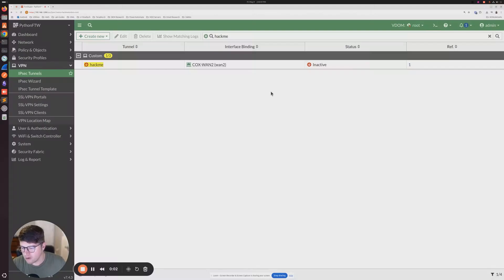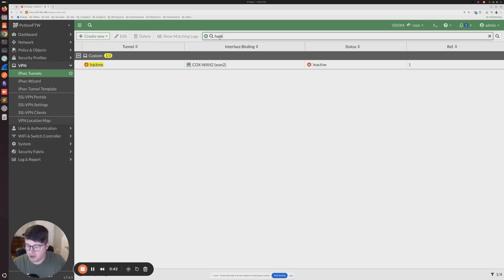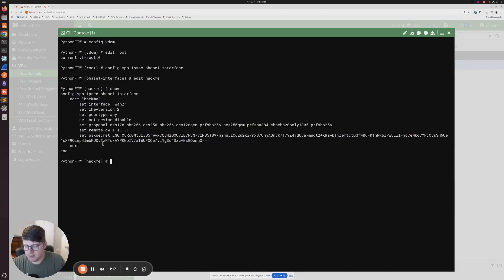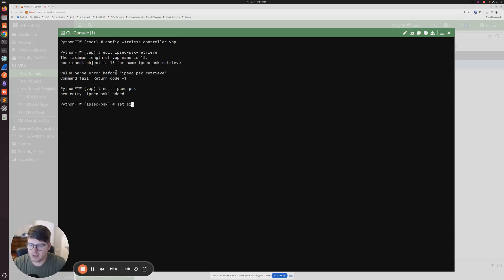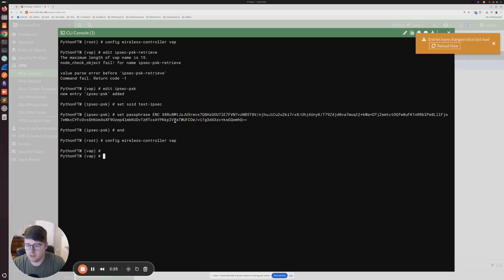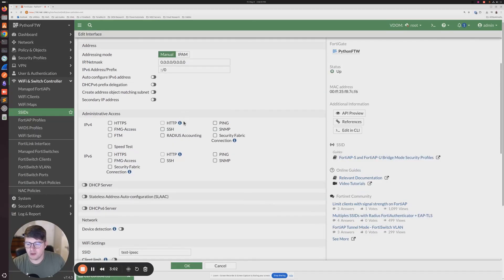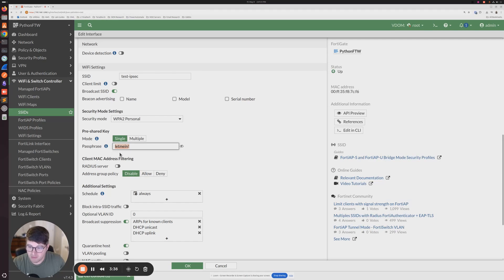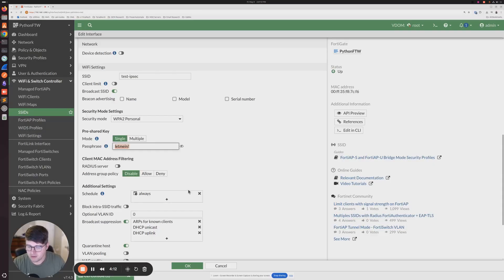Retrieving Your IPsec Pre-Shared Key on Fortigate 🔑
In this video, I’ll show you how to retrieve the pre-shared key for your IPsec tunnel, especially if you didn’t document it. I’ll walk you through a quick method using the command line, which is applicable for both newer and older versions of FortiGate. This is particularly useful if you’ve misplaced the key or need to restore it from a backup. Please make sure to follow along and try this method if you find yourself in a similar situation.